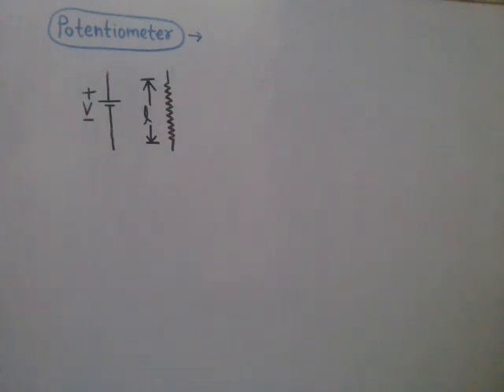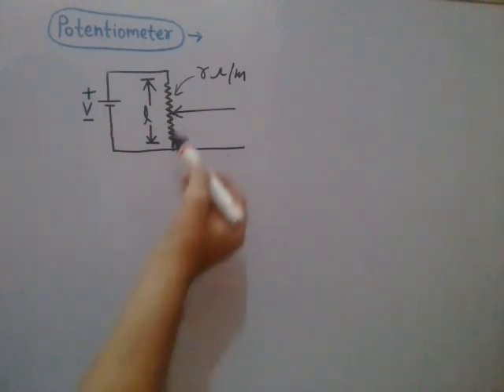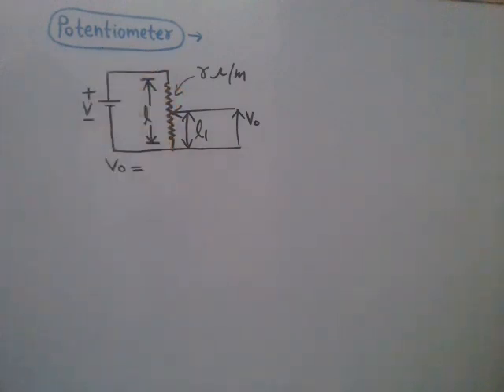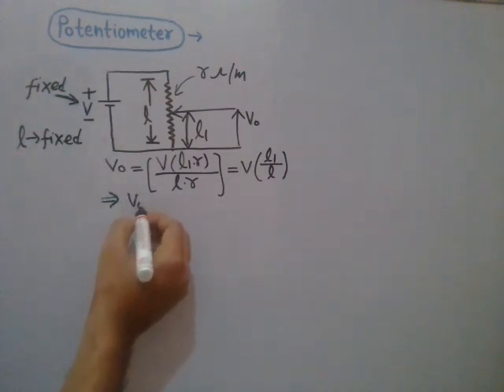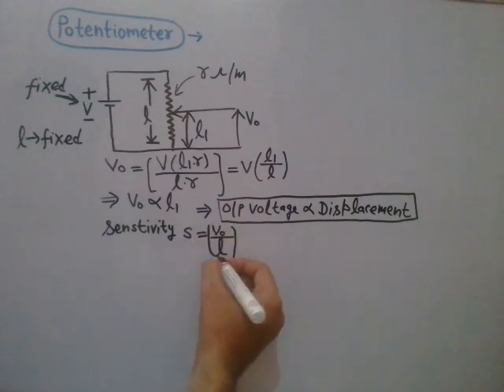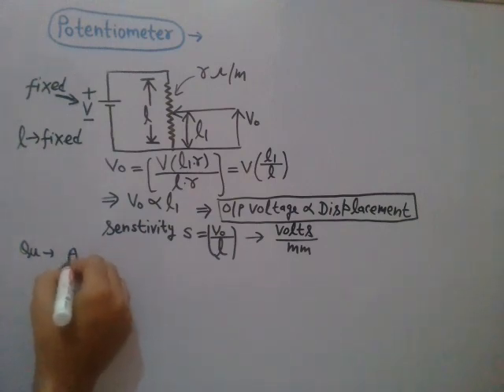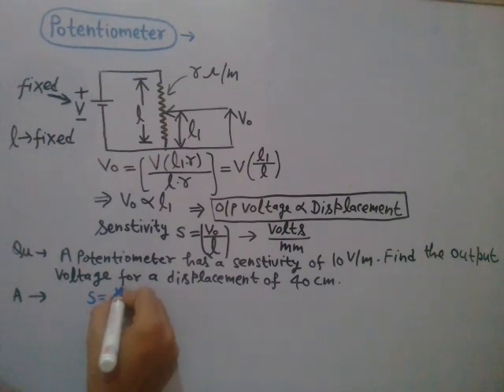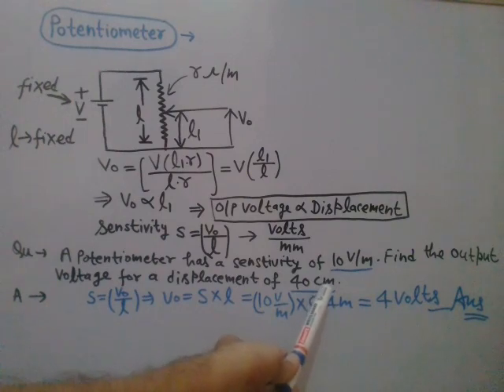Potentiometer IES_2001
MEASUREMENT_AND_INSTRUMENTATION BTECH EE EC AKTU GBTU GGSIPU Also known as Pot. It is a 3 terminal variable resistor or adjustable voltage devider.